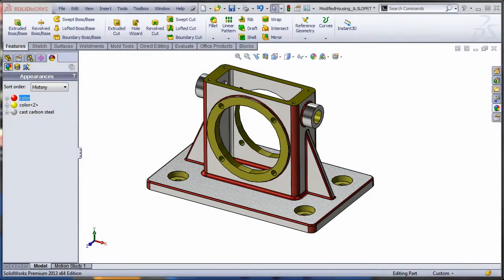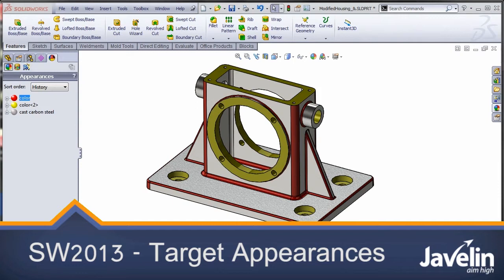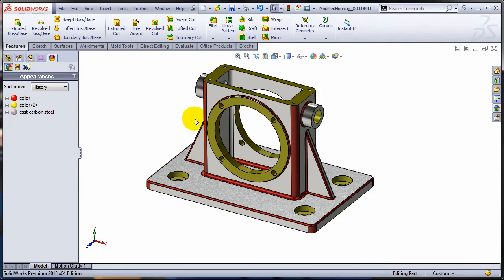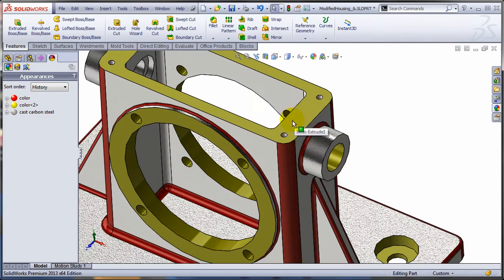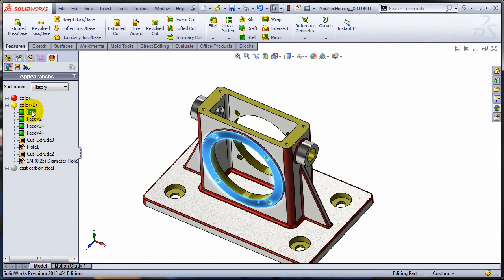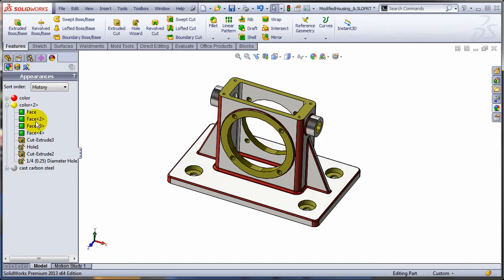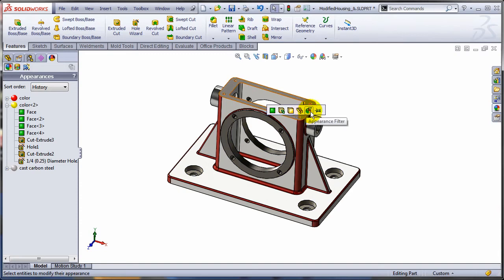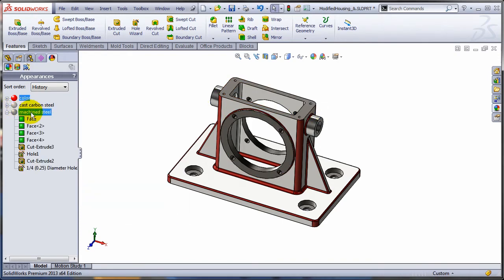SOLIDWORKS Appearance Filter to Target and Replace Appearances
After showing you in a previous video how to use appearances for creating selection groups, in this video I will concentrate on replacing and merging appearances using the new appearance target functionality introduced by SolidWorks 2013.